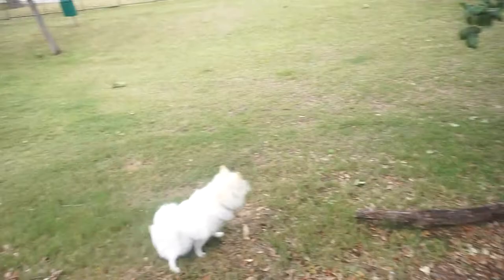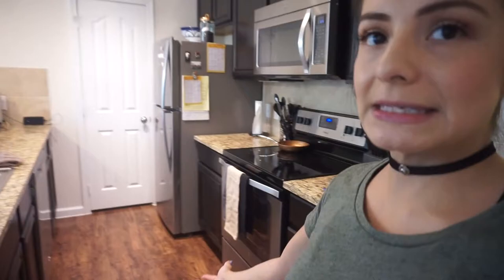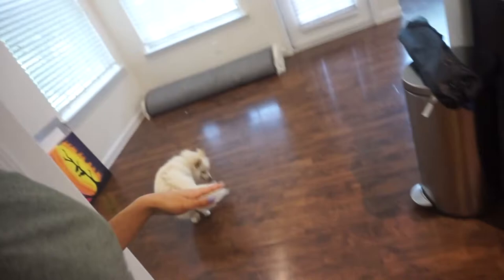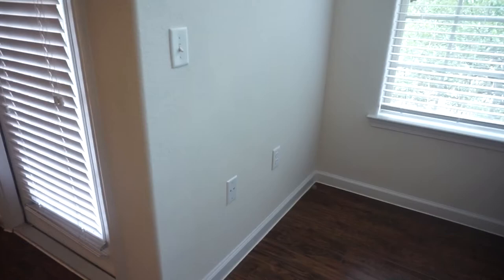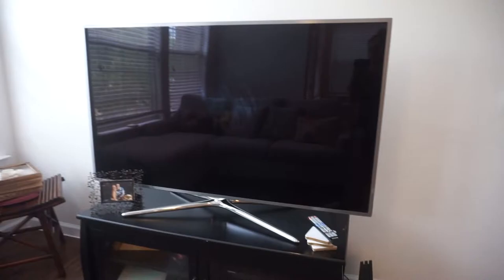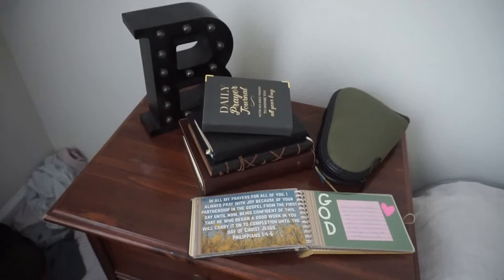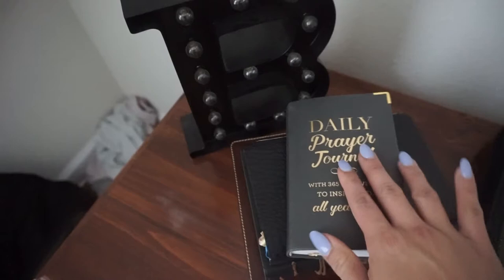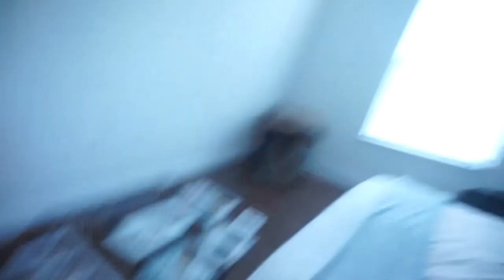Moving Day | New place | before and after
I thank the Lord for everything that we have. This condo was a God thing. Sometimes we can focus on what we want instead of being grateful, for the things we have. I have learned to enjoy the journey and the little progress we have. All good thing come from the Lord.